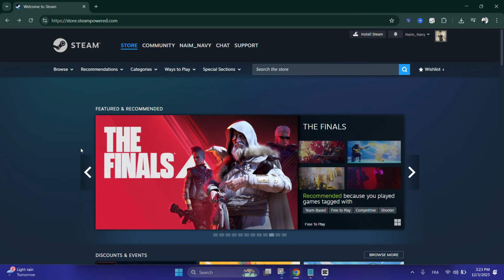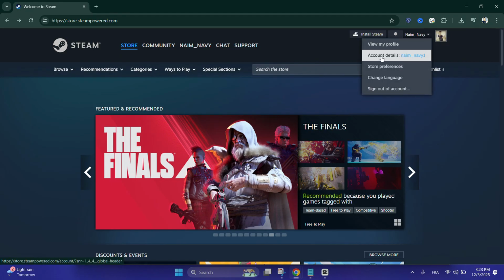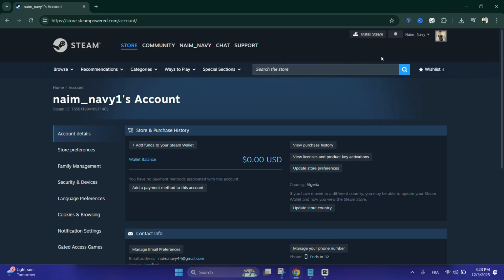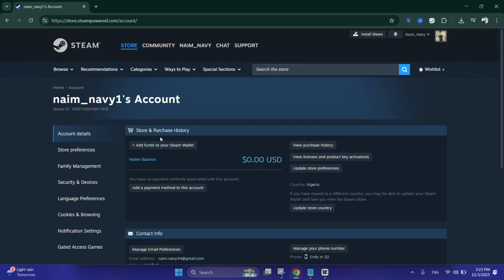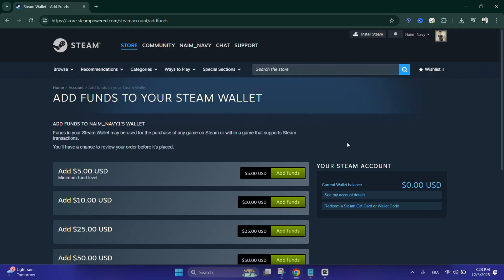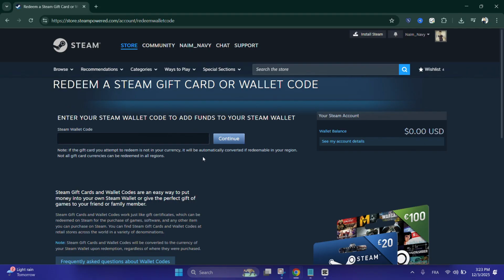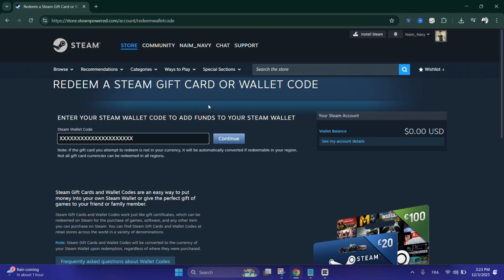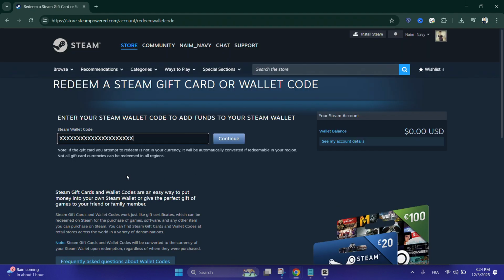How to Redeem a Steam Gift Code FAST (Step-by-Step)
Got a Steam gift code and want to redeem it fast? 🎮 In this quick and easy tutorial, I’ll show you exactly how to redeem your Steam gift card or wallet code in just a few taps. Whether you're on PC, laptop, or using the Steam app, this guide covers everything you need to get your balance added instantly.

You’ll learn:
• How to redeem your Steam gift code step-by-step
• Where to enter your wallet code on Steam
• How to check your updated Steam Wallet balance
• What to do if your code doesn’t work
• Bonus tips to avoid common redemption errors

Top up your Steam Wallet and start buying games, DLC, skins, and more within minutes!